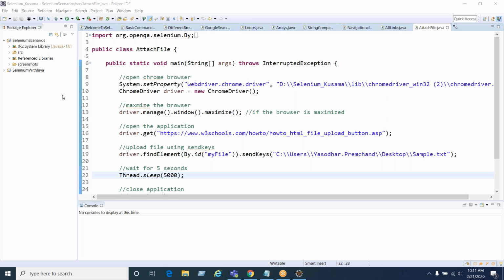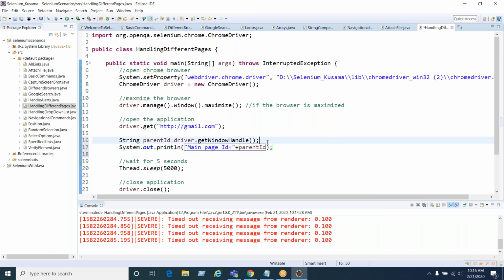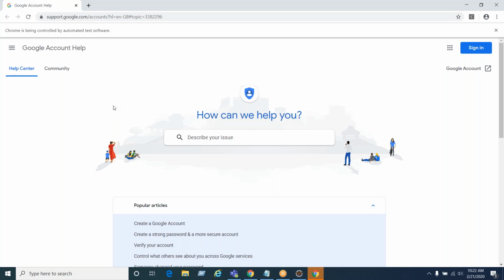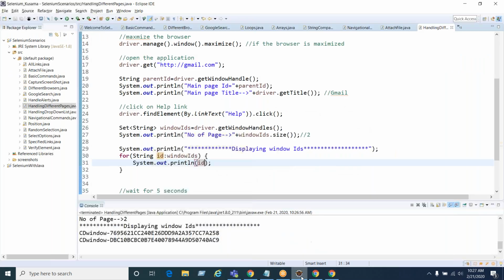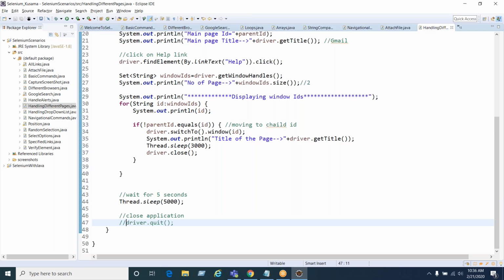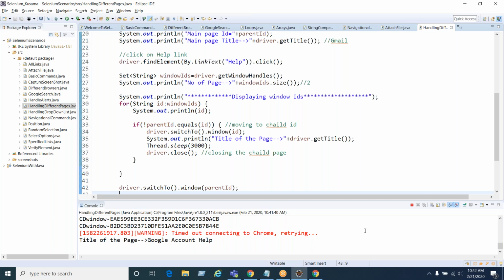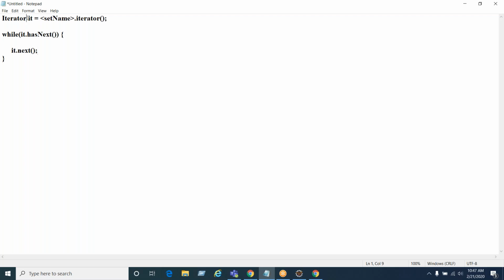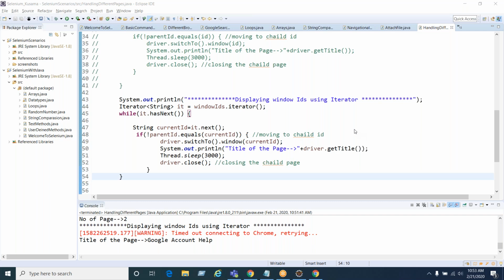Selenium With Java Session 17